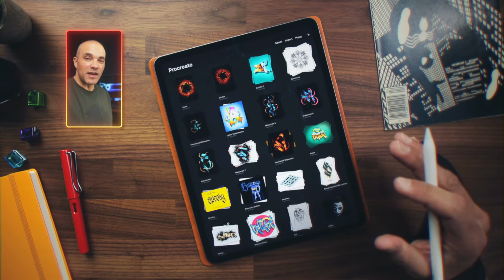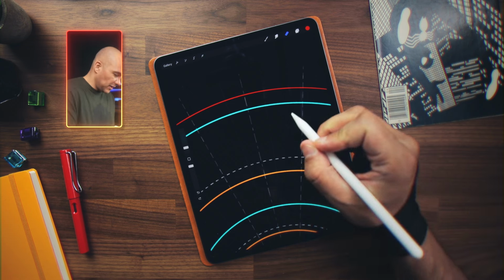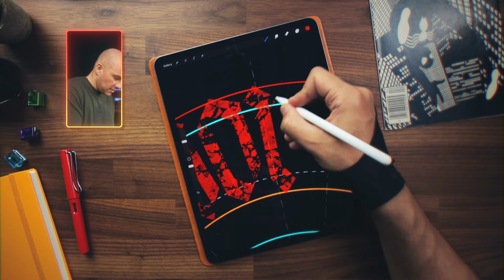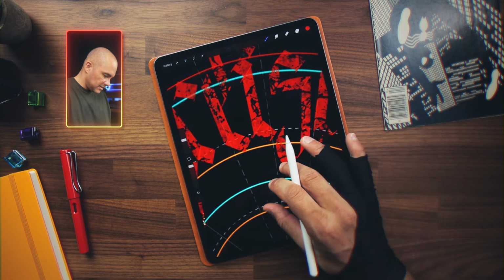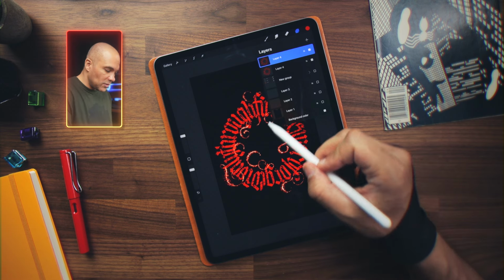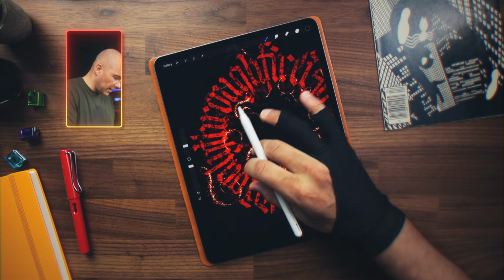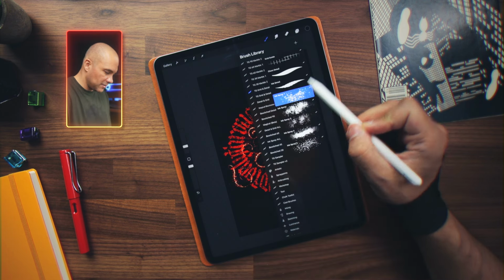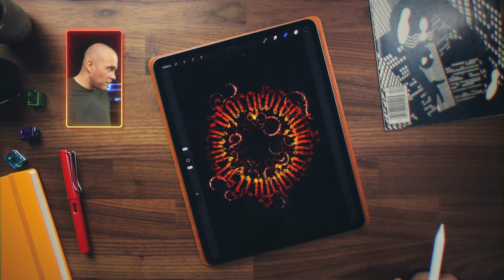EASY Way to Make this Ring of Fire in PROCREATE [TUTORIAL]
In this step-by-step tutorial, we'll learn how to create this burning ring of fiery blackletter calligraphy with one of my all-time favorite quotes.

💥 Get the free bundle of Procreate Brushes, the circle template, and much, much more

👇 The brushes and template I used in the tutorial are in these packs:
- Blackletter Alphabets:?utm_source=youtube&utm_medium=social&utm_campaign=2406_youtube_ring_of_fire&utm_term=video_description"

🖌️ You can also get a bundle with ALL of my Procreate Brush collections

00:00 - Start
01:05 - The Setup
04:11 - The Calligraphy
14:29 - The Flourishing
19:09 - The Layering
30:51 - The Effects
35:57 - The Challenge